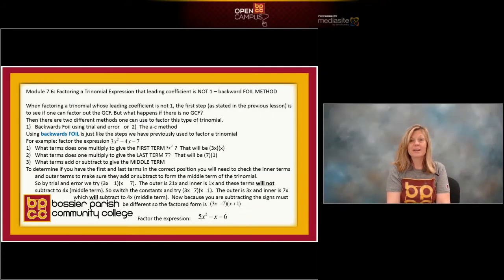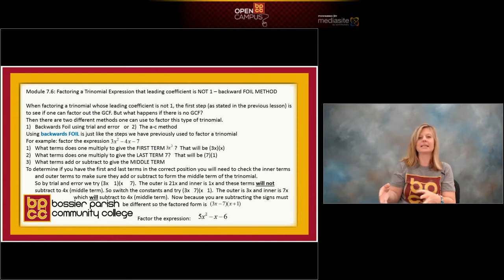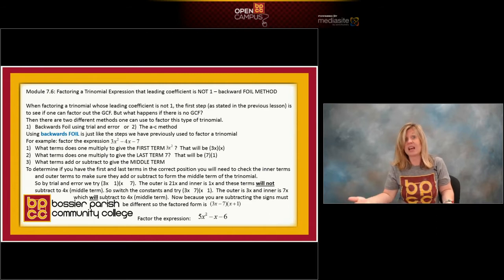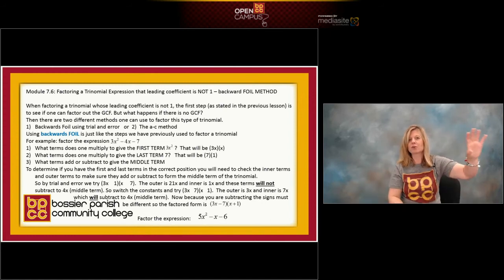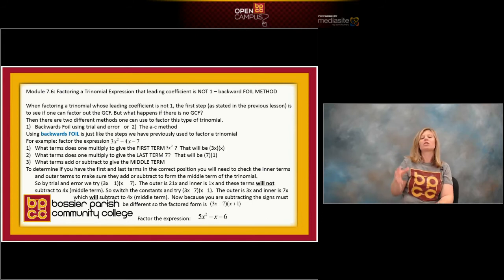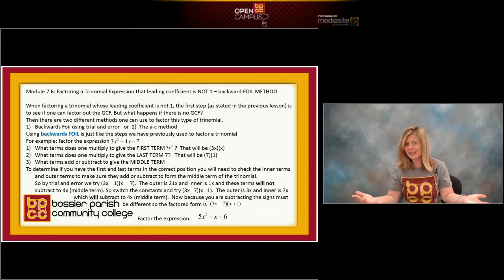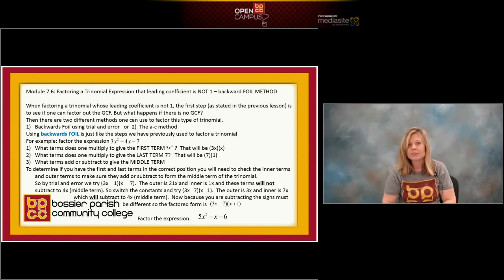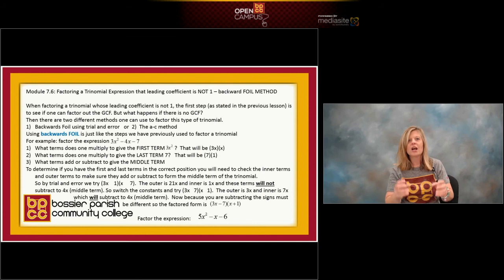7 6A Factoring Trinomials whose leading coefficient is not 1 trial and error method